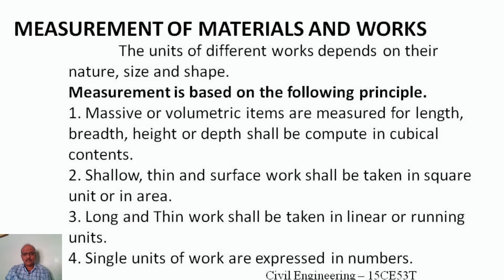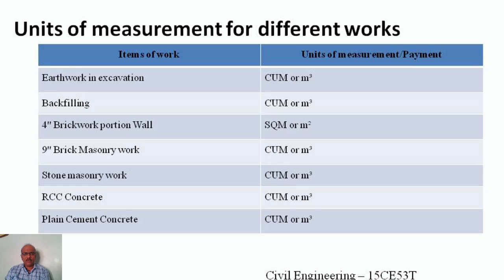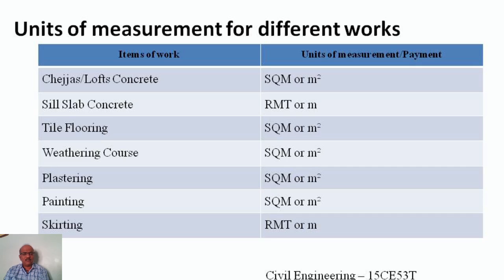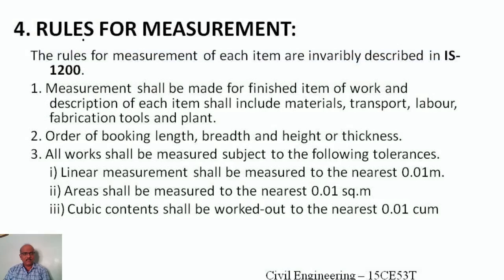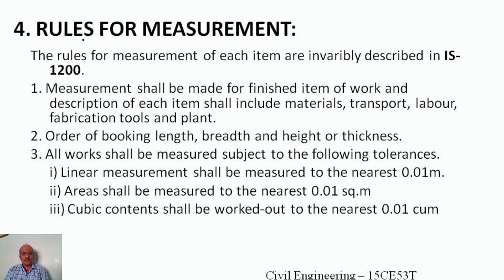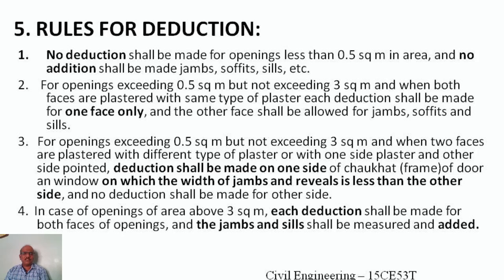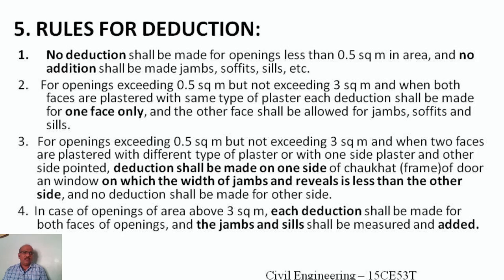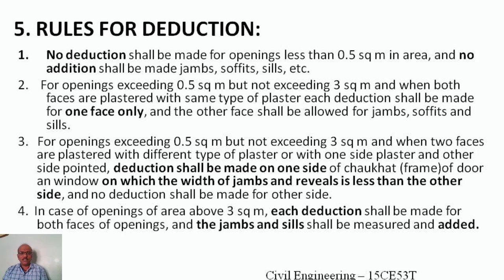Units of measurement and payments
Methods of measurement in civil engineering work. Principles of measurement and rules of measurement and deductions in plastering are discussed in this video.